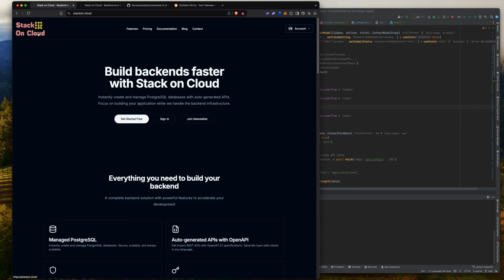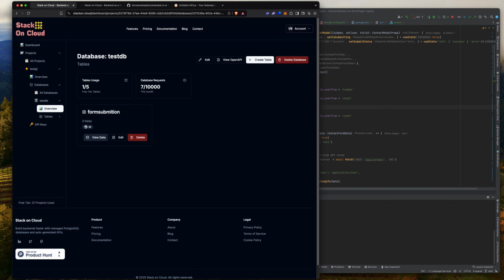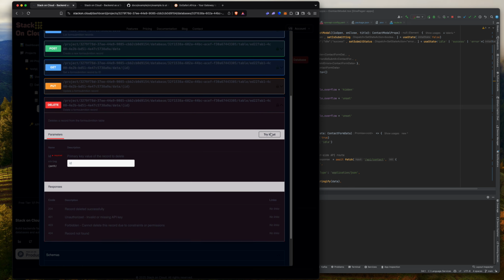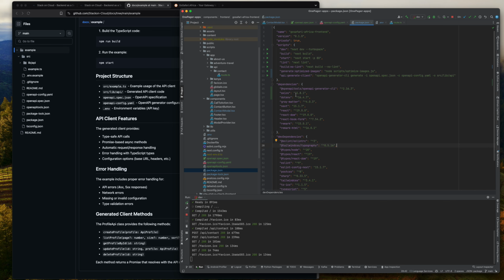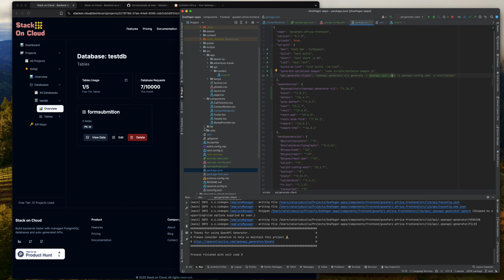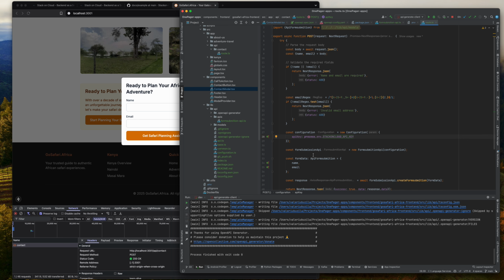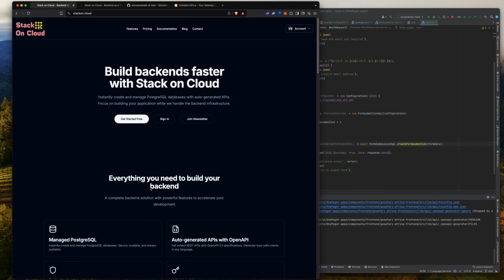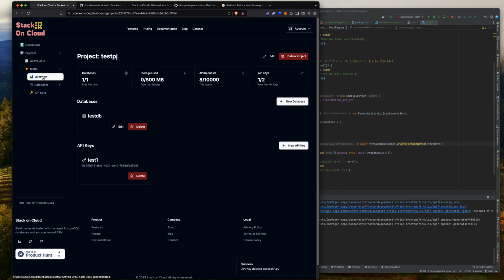Introducing Stack on Cloud: Build Production-Ready Backends in Minutes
In this demo, I walk you through Stack on Cloud - a powerful backend-as-a-service platform that helps developers build robust backends faster. Learn how you can instantly create and manage PostgreSQL databases with auto-generated APIs, built-in authentication, and more.
Key features showcased:

Managed PostgreSQL database setup
Auto-generated REST APIs with OpenAPI 3 specifications
API key management
Developer-friendly interface

Perfect for startups, indie developers, and engineering teams looking to accelerate backend development without sacrificing scalability or security.